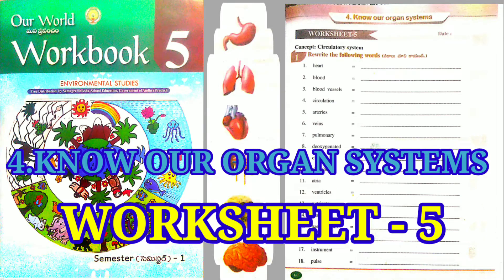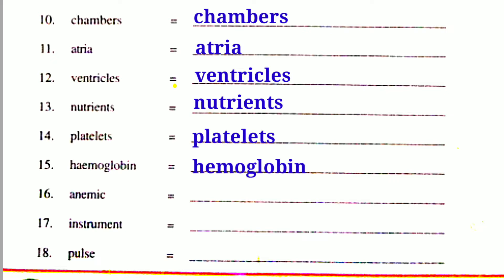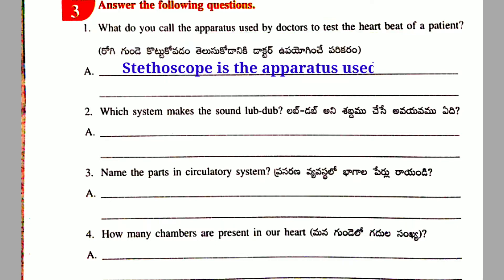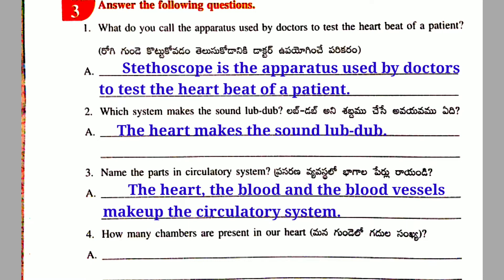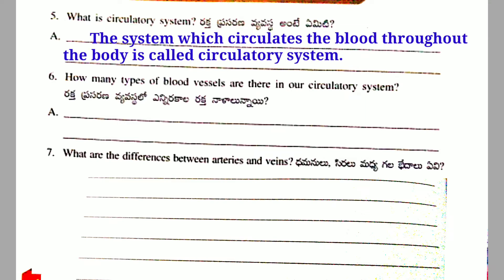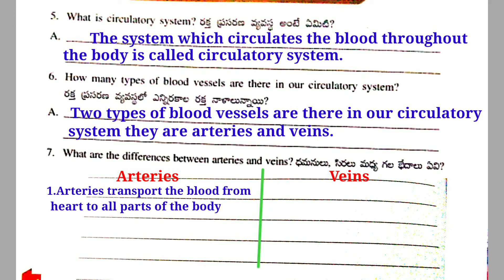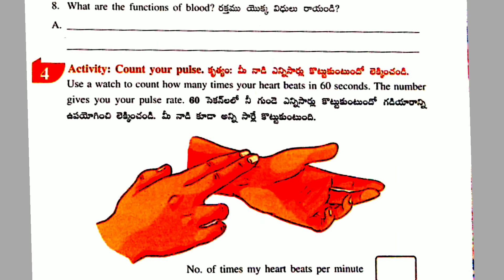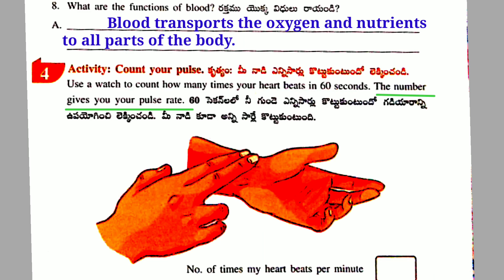Circulatory system # work sheet 5# know our organ systems # class 5# chapter 4#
# worksheet-5 know our organ systems# class5#

class5 know our organs worksheet 5#
# worksheet 5#

# organ system#

# know our organ systems #

# organs#

# know our organ systems 5th class#

# circulatory system#

# respiratory system#
 # our organ system #

# know our organ systems all worksheets#

# nervous system #

# know our organ system 5th class chapter 4 #

# digestive system#

# our organ system class 5#

# human body systems for kids#

 # class 5 organ system

worksheet 5#

# know our organ systems worksheet _5 #
# sri veena biology #